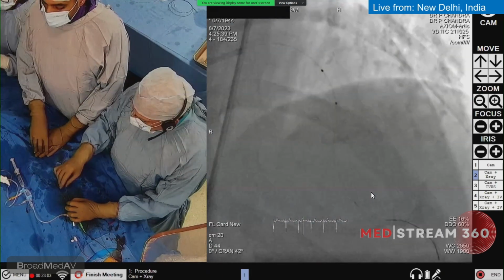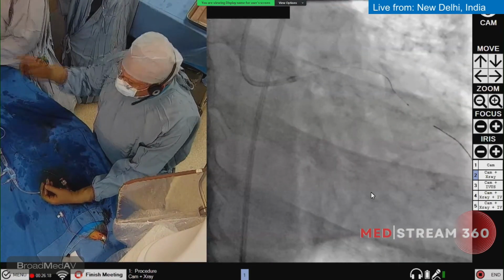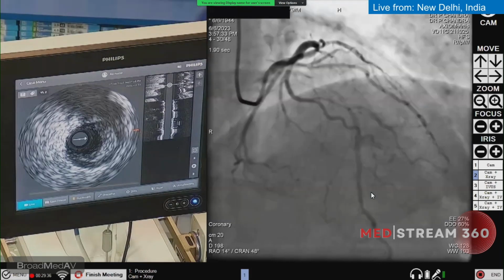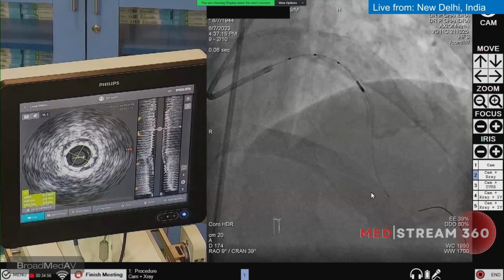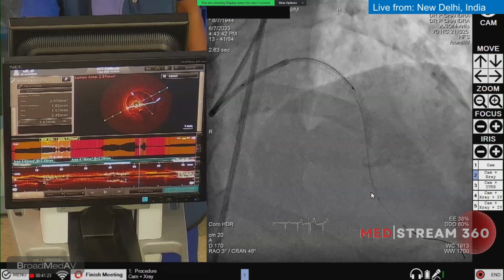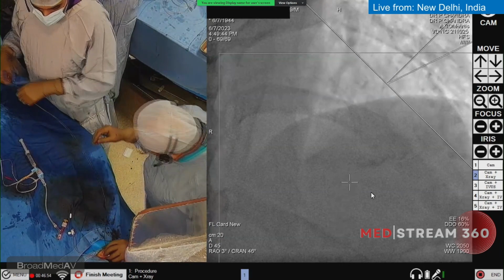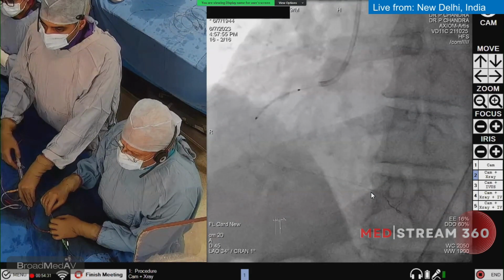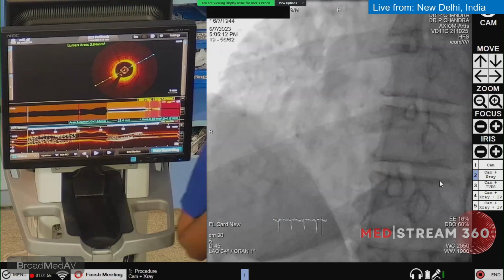Ultra low contrast PCI in LAD and RCA